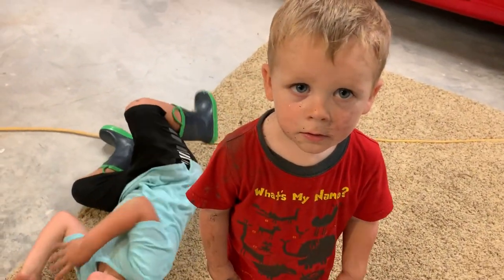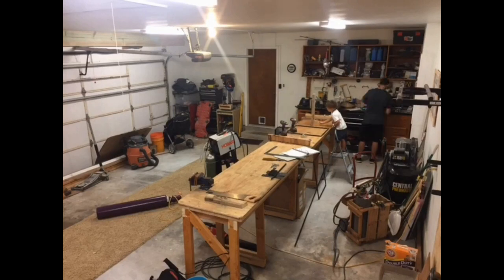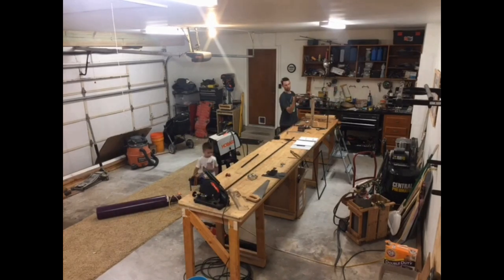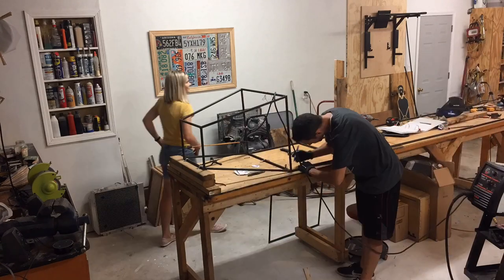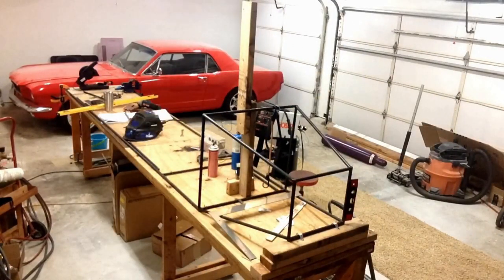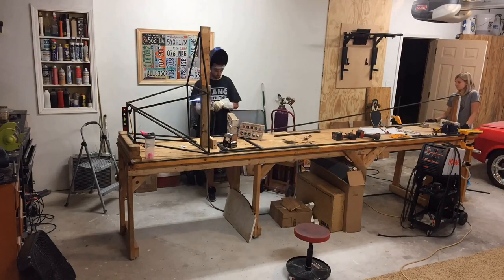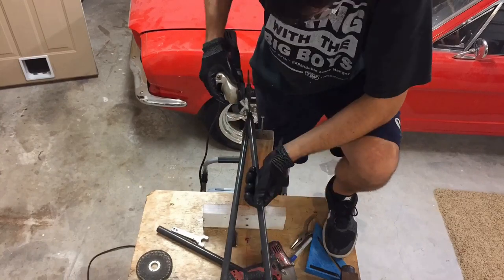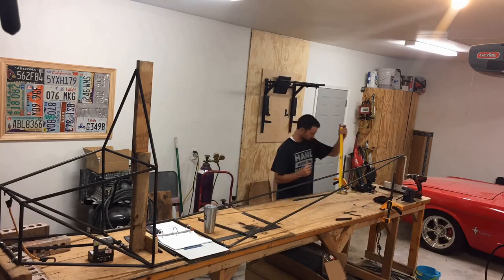Legal Eagle XL, Week1, Busy Boy Garage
Start of the Legal Eagle Fuselage.